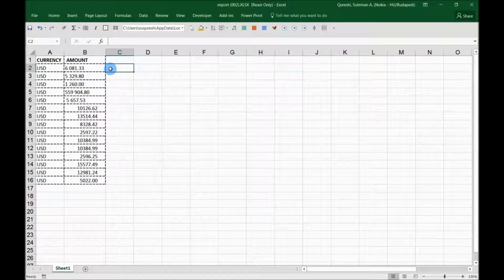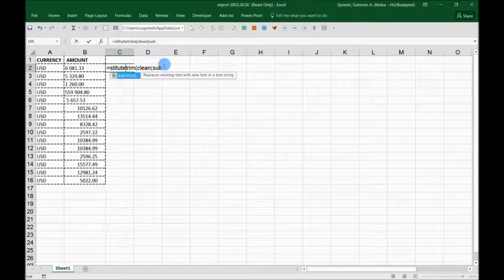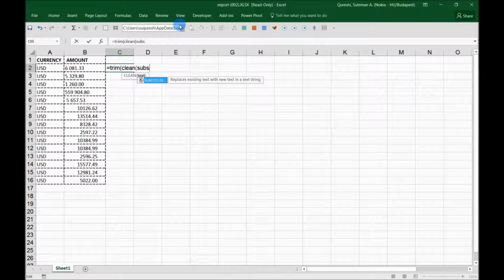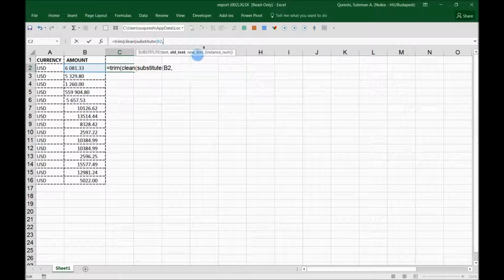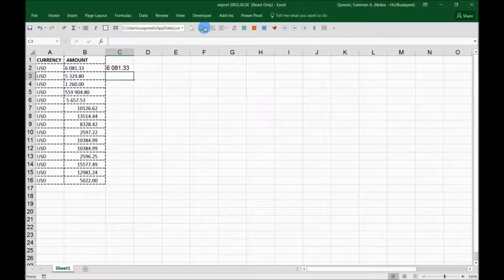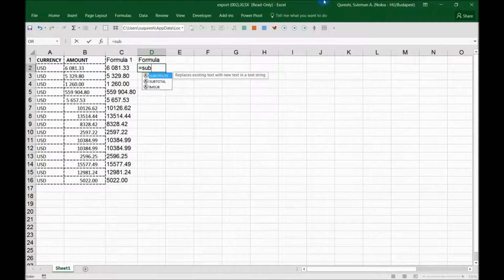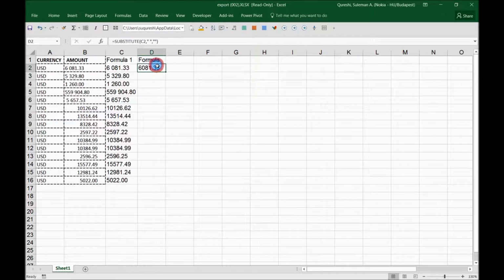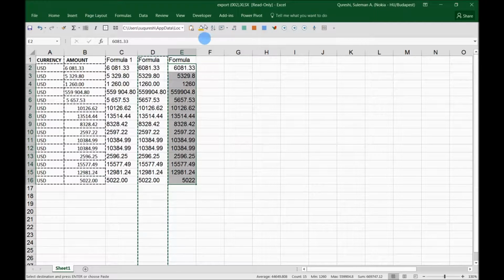How to clean data in excel ?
How to clean up raw data for processing in Excel. if you have multiple spaces in between numbers you can easily clean it through demonstrated formulas which are stated below.

Formula 1:
=TRIM(CLEAN(SUBSTITUTE(A1,CHAR(160),"")))
Formula 2:
=SUBSTITUTE(A2," ","")

Please see details in tutorial to apply these properly.